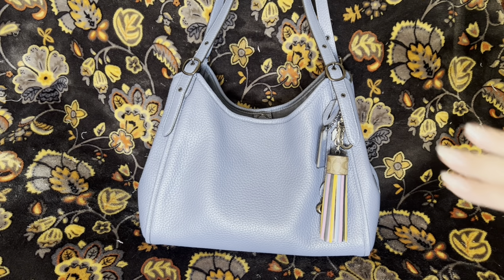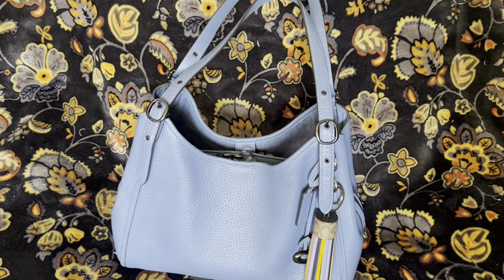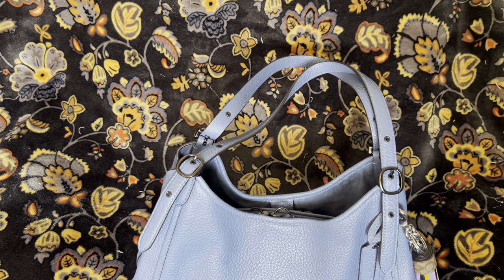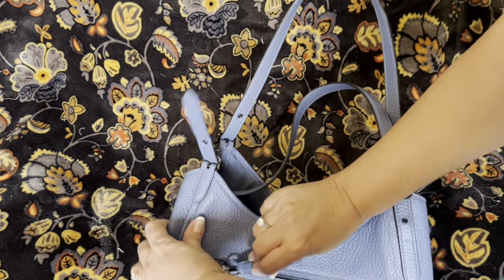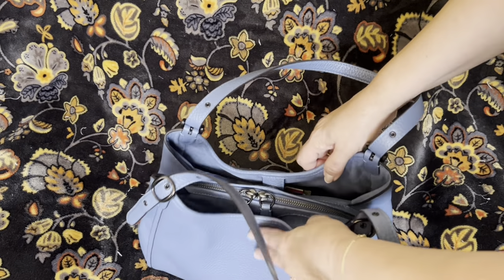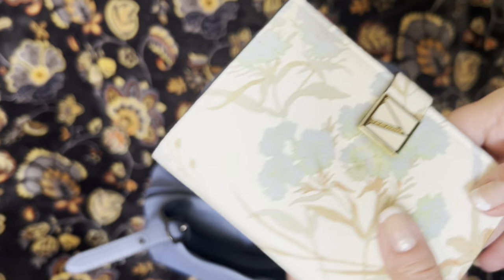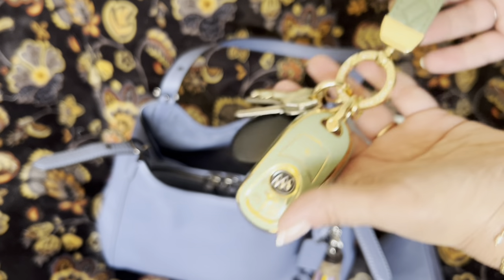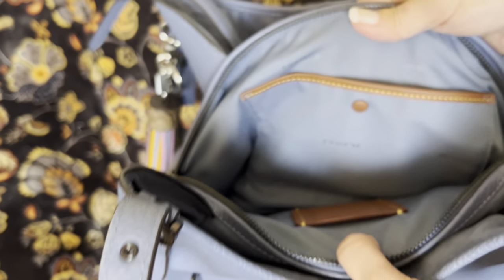Coach Lori Shoulder Bag - Wear and Tear UPDATE! What's in My Bag?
The more I use this bag, the more I like It!

Please check my Ebay store for bags that I'm selling